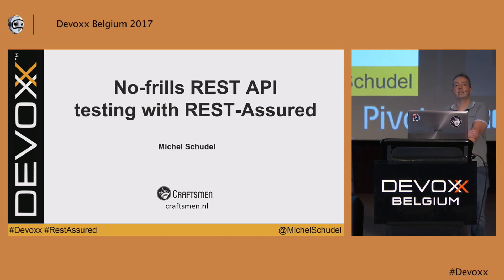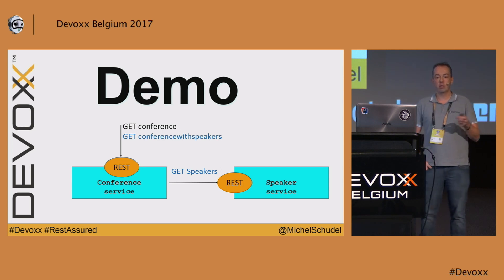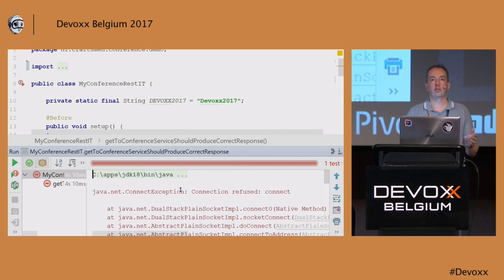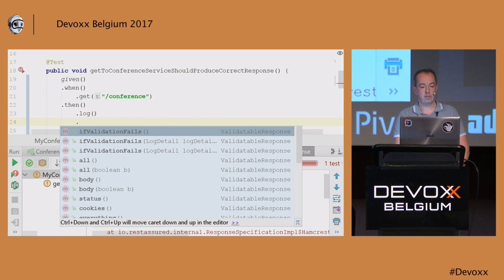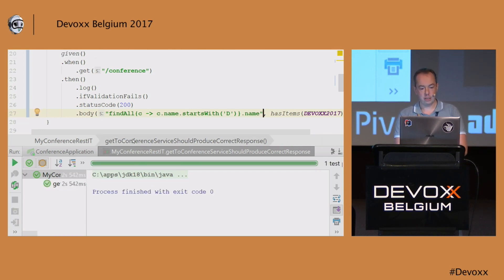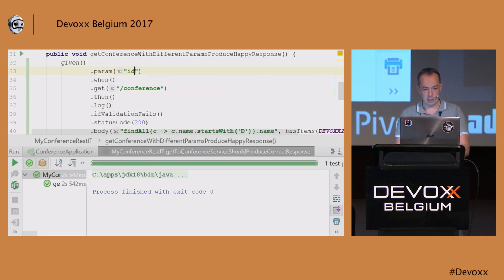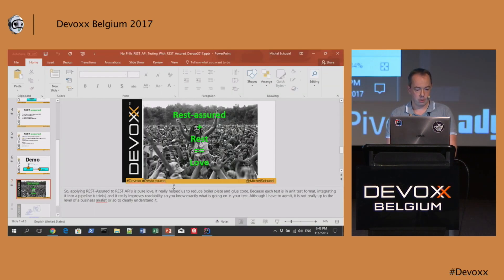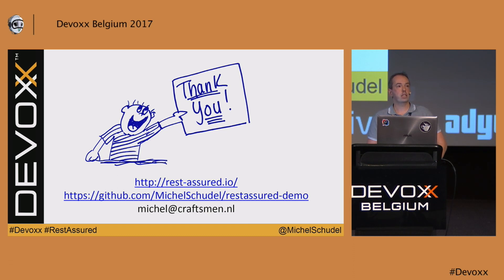No-frills REST API testing with REST-Assured by Michel Schudel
As the number of REST based services in our application landscape grows, we better make sure they are tested really well! Component-Testing REST API's (that is, testing the REST API against a fully deployed artifact) can be a bit of a pain, however, using existing solutions like SoapUI, PostMan, or Cucumber.

Enter REST-Assured, a library that makes testing REST APIs fun and easy!

On my current project, we are now using REST-Assured to do REST testing. REST-assured uses a concise, 100% Java DSL (with some Groovy underneath), to test against REST APIs. Using this library really cleaned up our existing tests and sped up the process of writing new REST tests!

In this tools-in-action session, I will give a REST-Assured demo to test the REST interface of an existing REST service (written in Spring Boot), including request and response specification re-use and handling authentication. I will also show how you can integrate REST-Assured in Spring and SpringBoot integration tests.

Michel Schudel has been a passionate Java developer since 1998, building various Java solutions for banks, insurance companies and telecom providers. Since then he has seen the good, the bad and the ugly in Java land. He loves agile development and coding with micro and meso frameworks like SpringBoot and SparkJava to get up-and-running as fast as possible. Futhermore, he likes to coach junior developers in Core Java. Michel is currently working for Dutch Railways in the Netherlands.